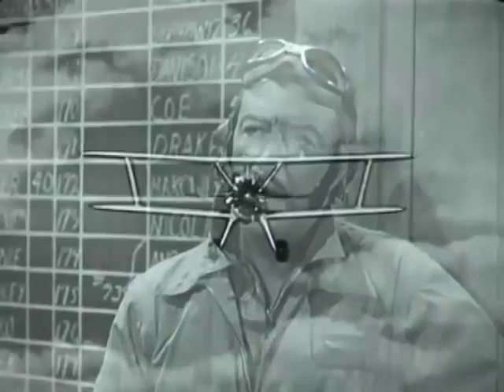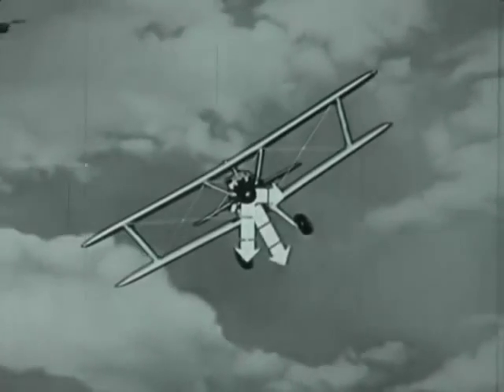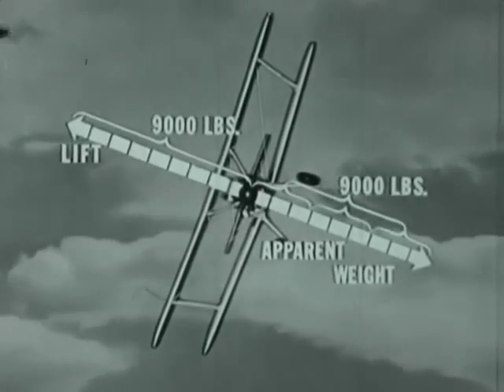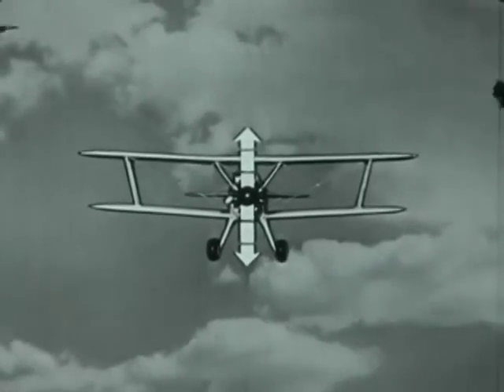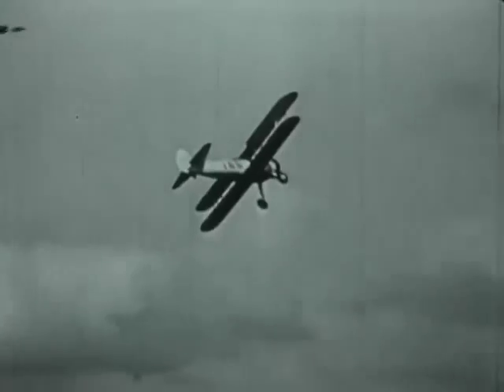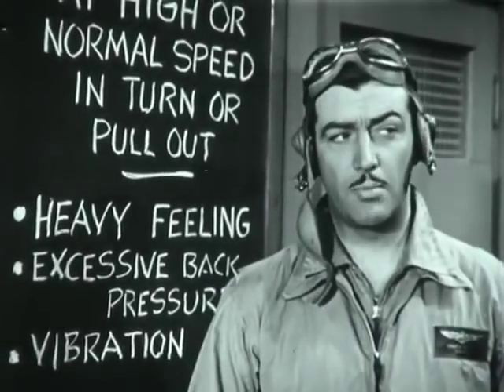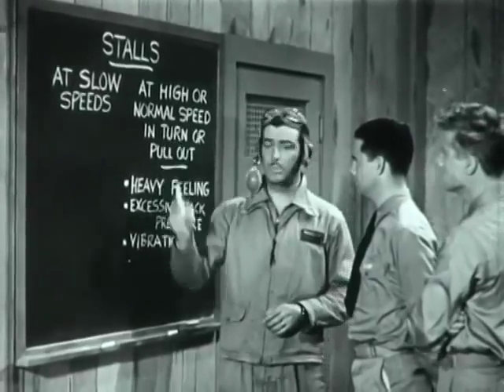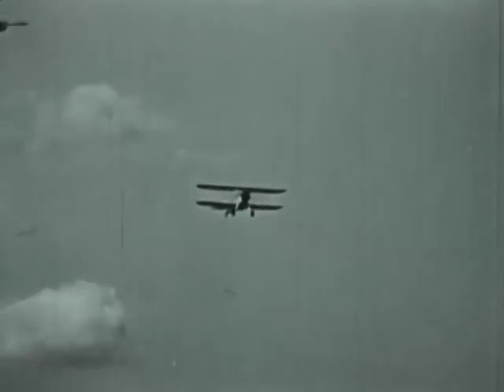Pilot Training Keep it Flying Part 1 1945 US Navy Training Film; Robert Taylor